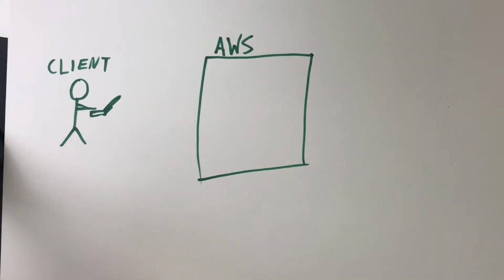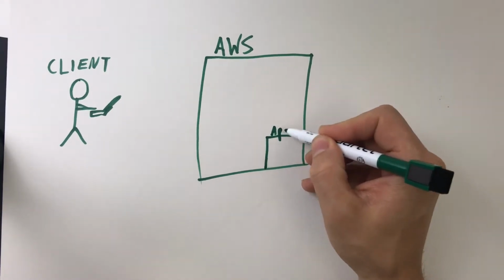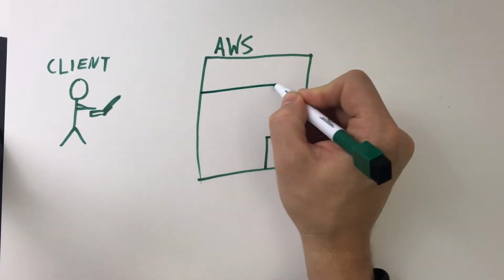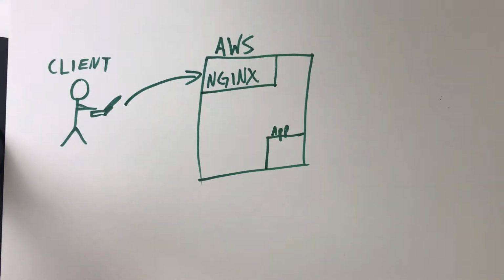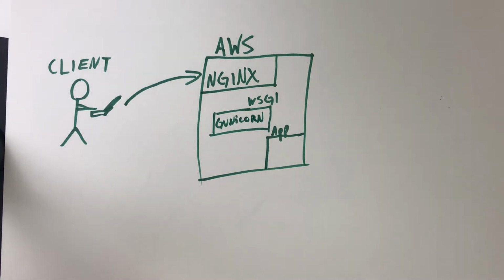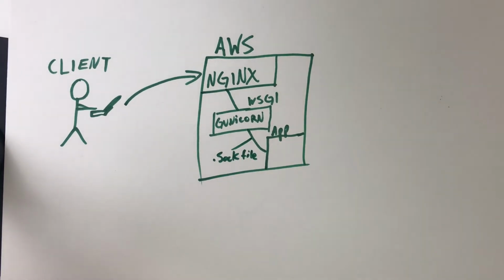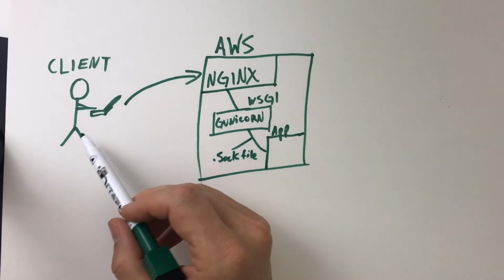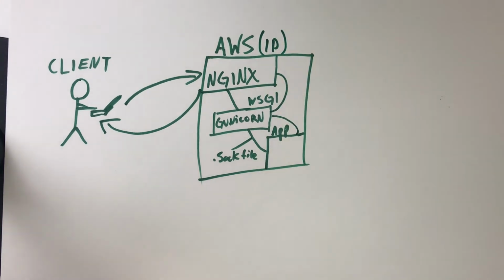Django Deployment Intro